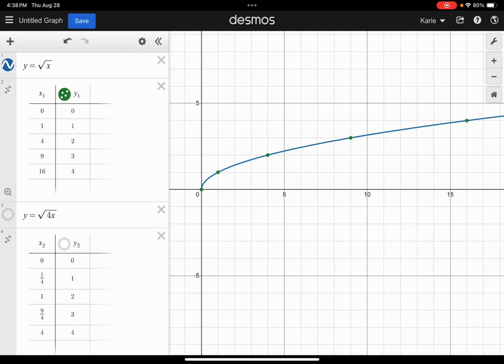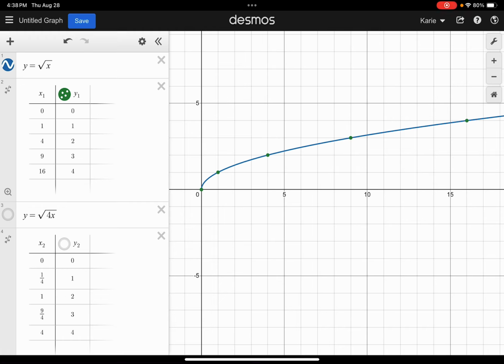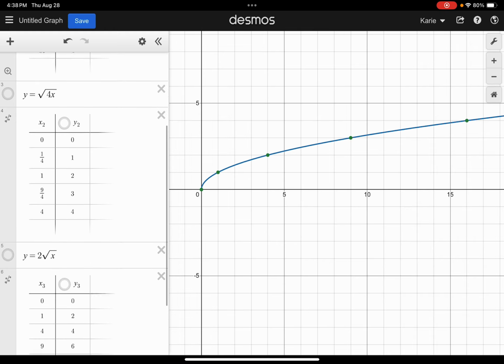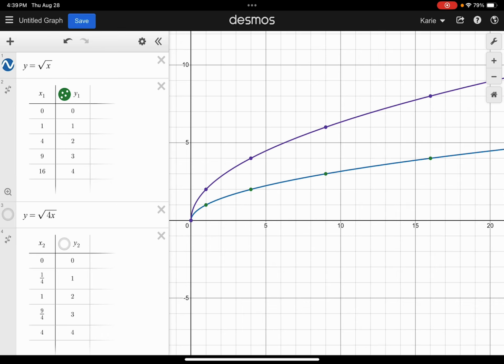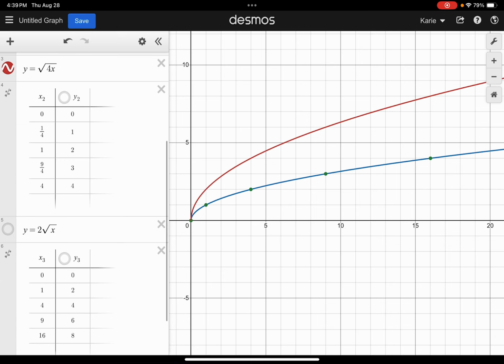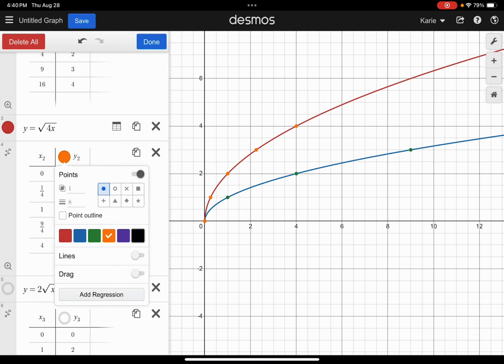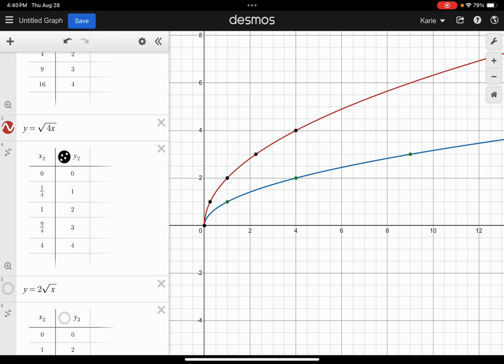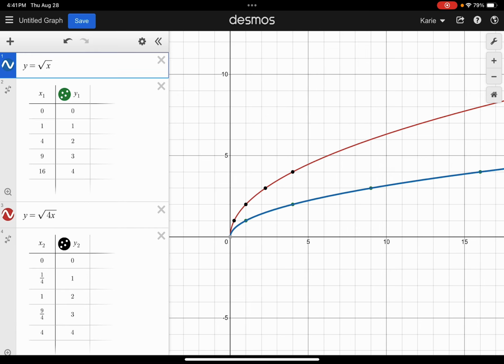PreCal - how do vertical and horizontal dilations work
Ms. Kosh explains how vertical stretches can also be expressed as horizontal compressions.